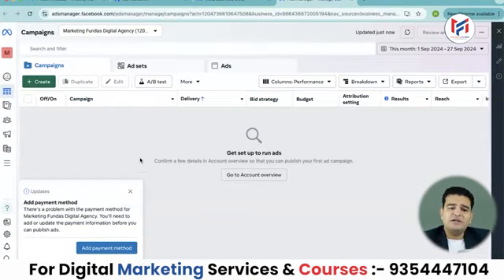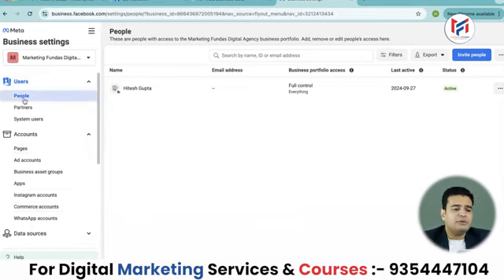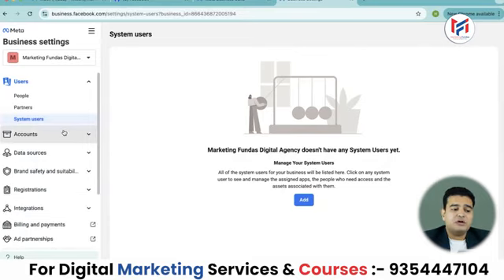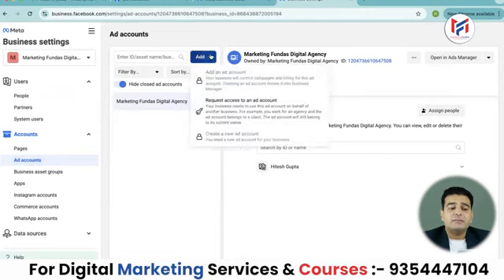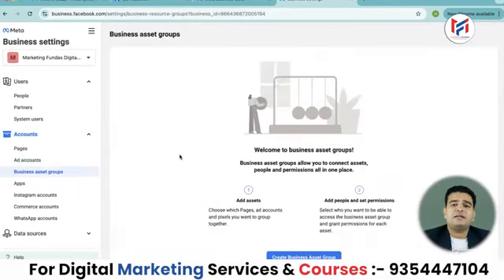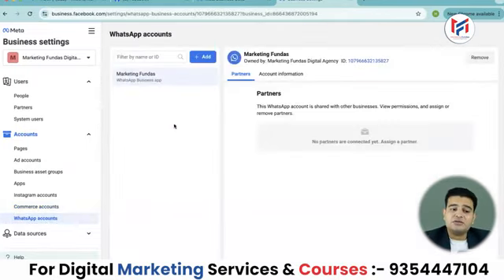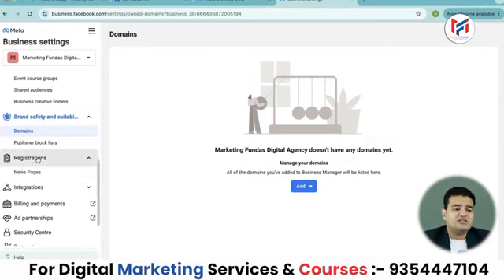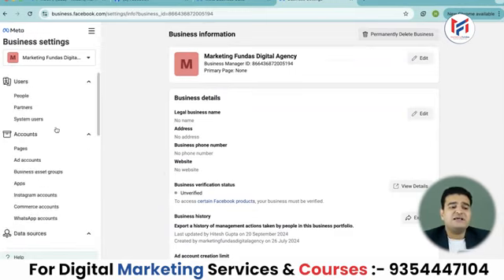Facebook Ads Business Settings in Meta Business Suite Complete Overview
This video will guide you through complete Business Settings in Meta Business Suite.